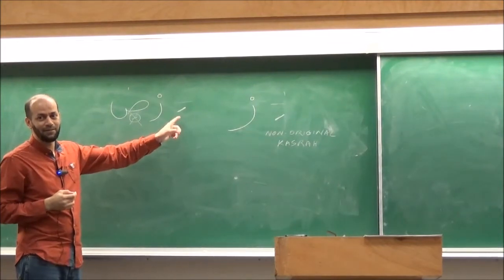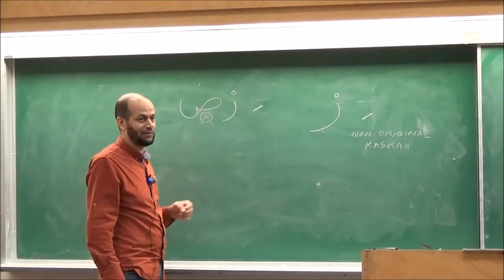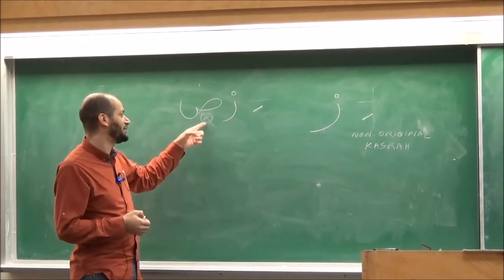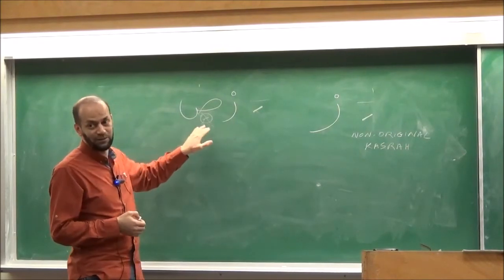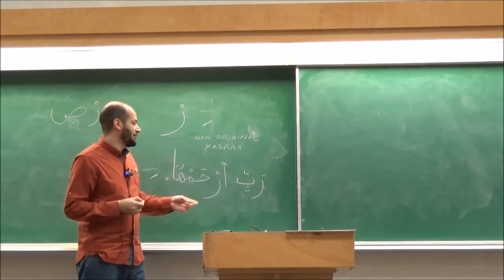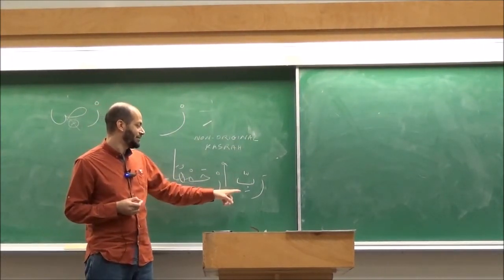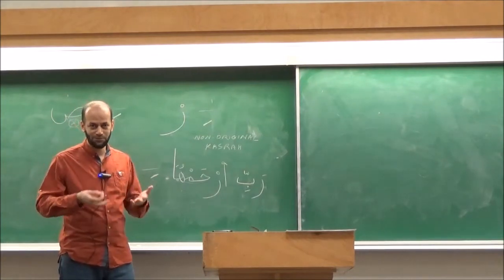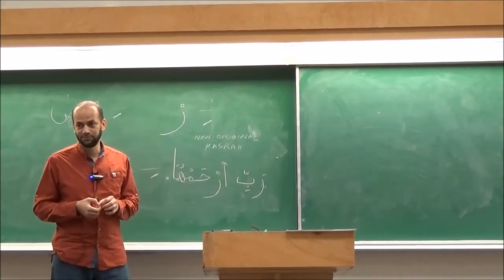Tajweed Level 3 | Week 9: Review | Zoheir Tahar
Recorded Nov 4 & 18, 2015